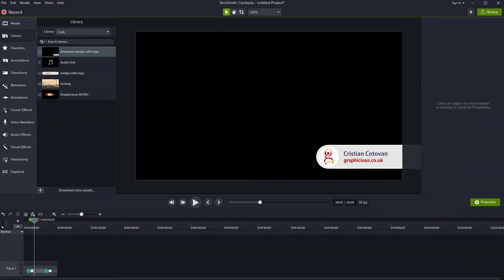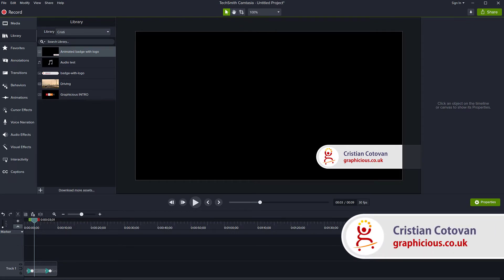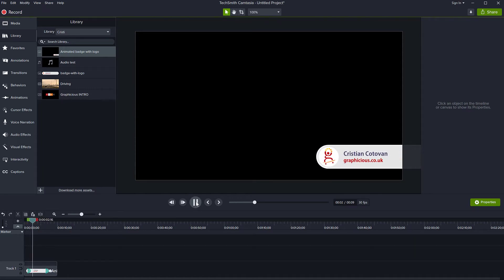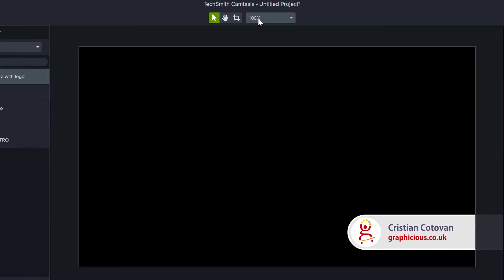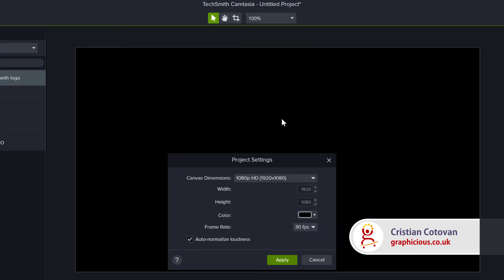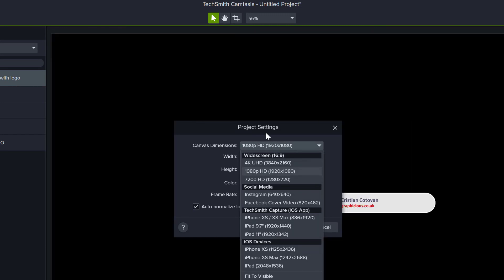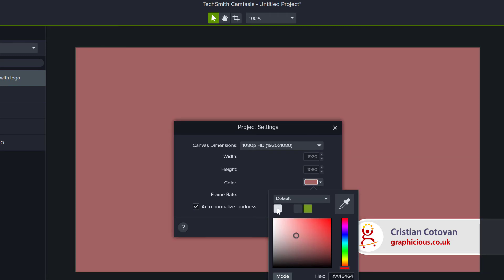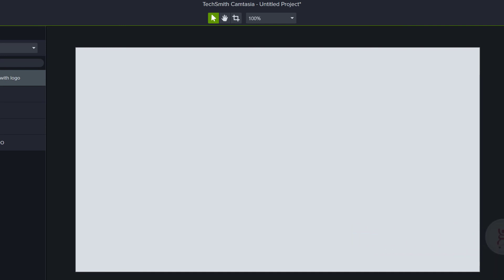Change canvas color in Camtasia for Project Background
Here's how to change the properties and colour of the canvas in a Camtasia 2020 project. You can also change the size in pixels (HD, 4K, etc.) and the background colour, as well as the framerate for the project.